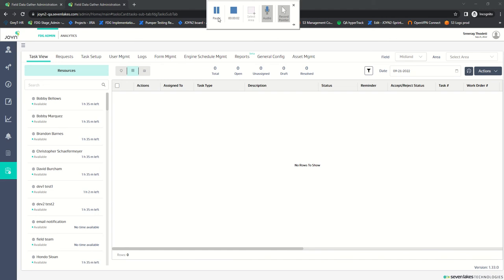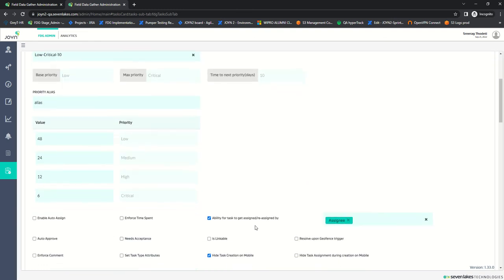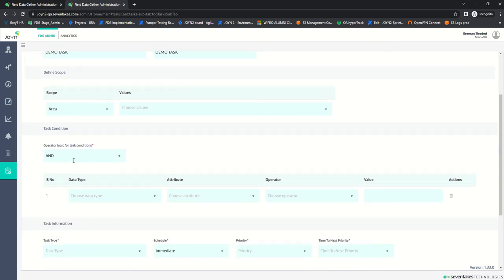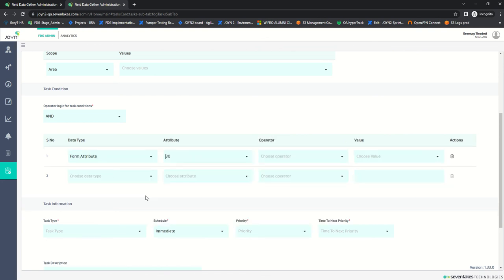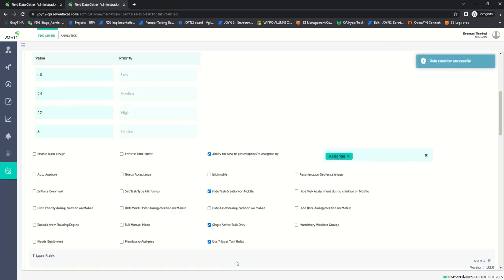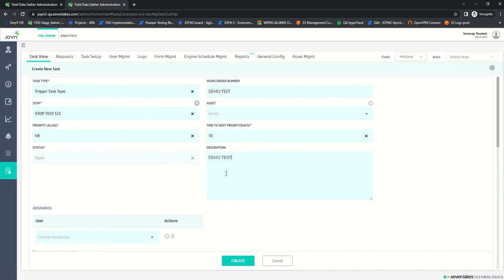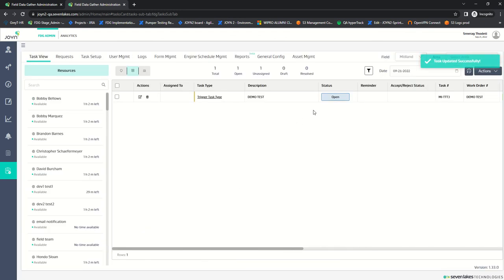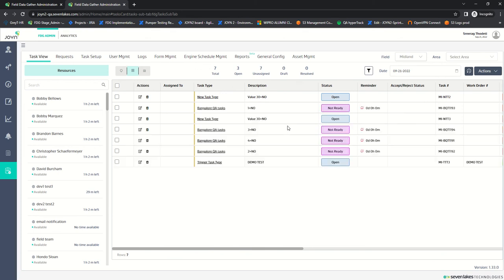Auto trigger tasks